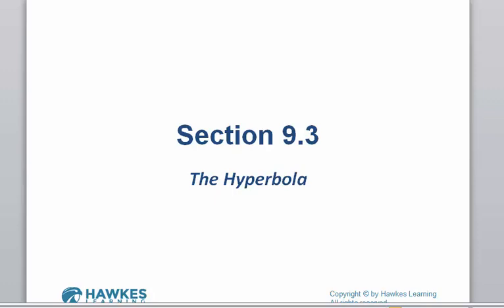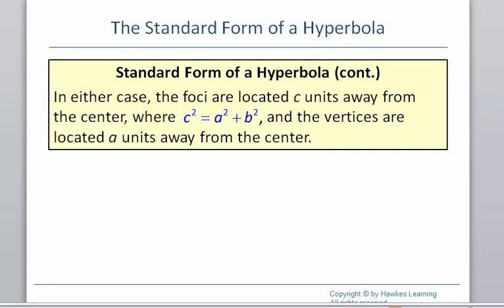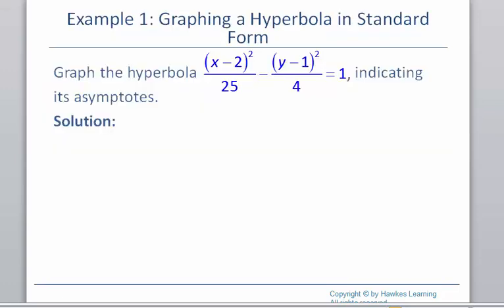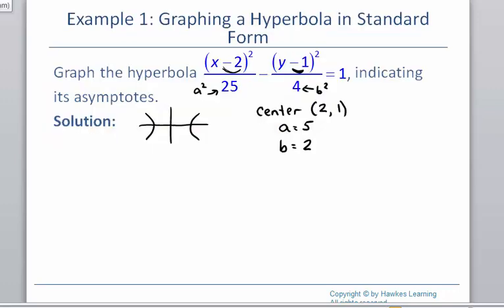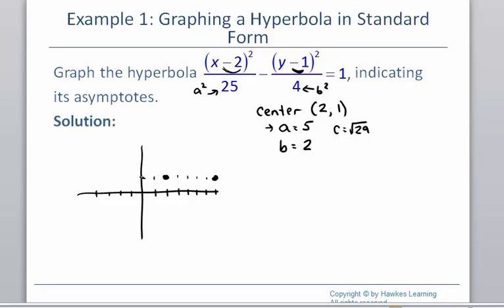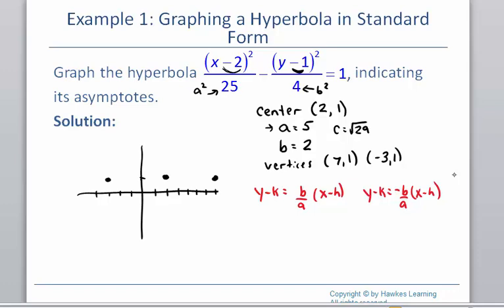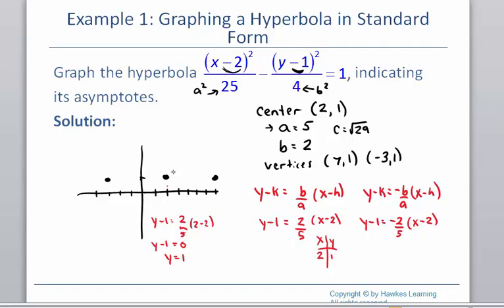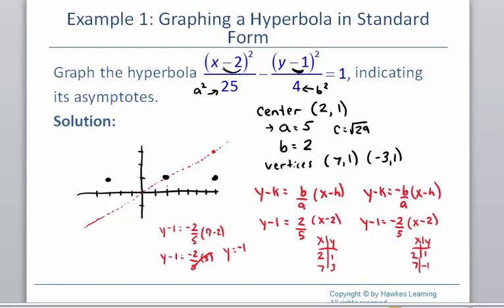Math 127 Section 9.3 The Hyperbola, part 1